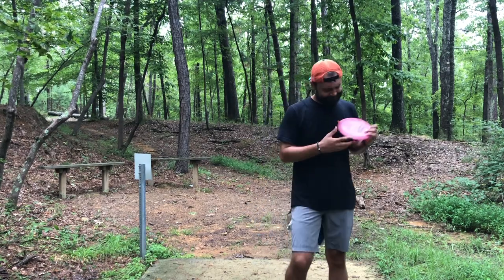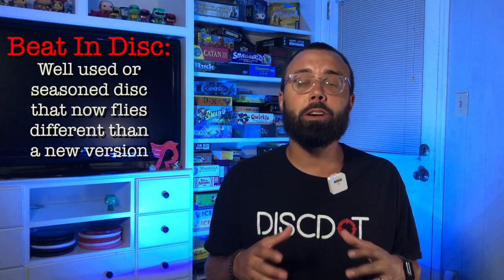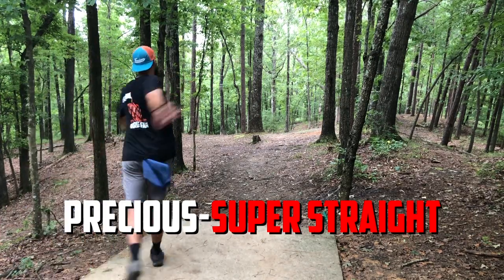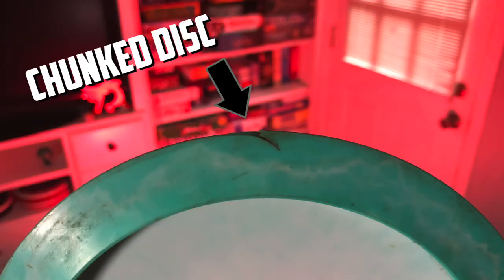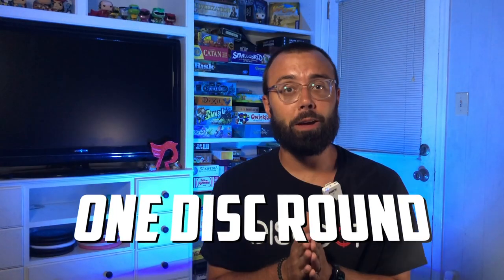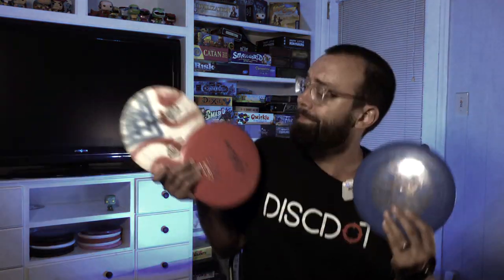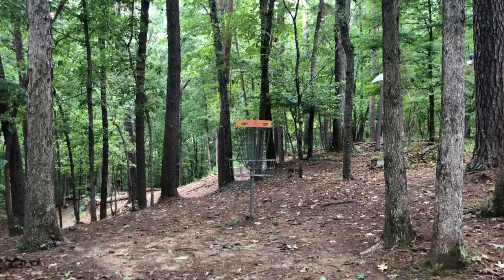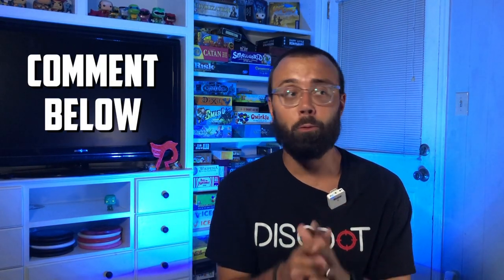How to Beat in a Disc | Disc Golf Tips for Beginners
I'll never forget the first time I got to throw someone's incredibly beat in Wraith. There was an immediate love born for that mold, and I knew that I had to have one. Yet when I picked up my first Wraith it flew like a shadow of that perfectly seasoned Wraith... what is up with that?? It was at this moment my eyes were opened to the world of beating a disc in, and it is a glorious place to be.

There are few things more precious to a disc golfer than that seasoned disc they've been working with for years which flies to perfection. This makes it all the more heartbreaking when those discs are lost. We all come across new plastic often, but it's not until it reaches that beat in state that our love really grows. It's one of those things that everyone has a method for, but no one is sharing. So today, we're going to cover how you can start beating in your discs to get them to that perfect flight. What methods do I suggest? You'll have to watch to find out!

Chapters:
0:00​ Intro
0:35 Setting the Table
1:29 Why Beat a Disc In?
2:48 Two Important Reminders
3:30 Most Common Method
4:05 Robbie's Alternative
4:30 Preferred Method 1
5:23 Preferred Method 2
5:57 What Discs to Beat In
7:20 Fastest and Best Method
8:54 Wrap Up